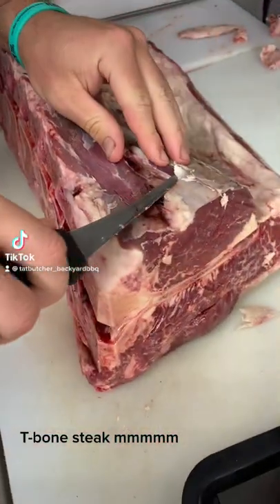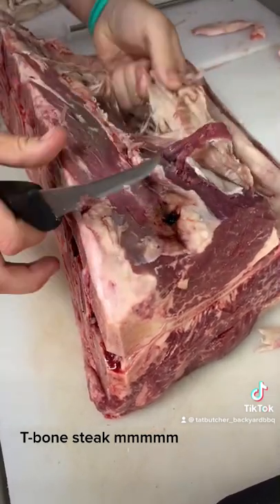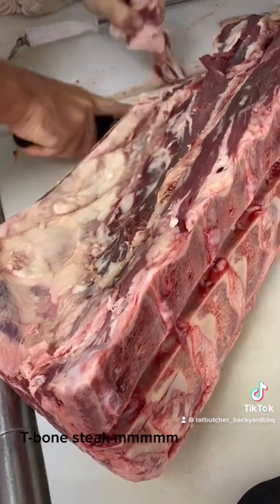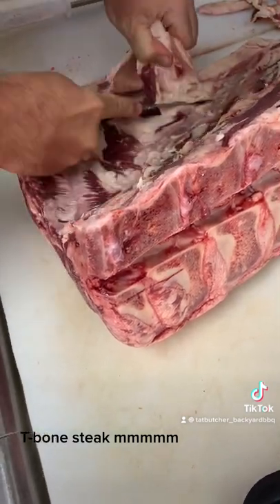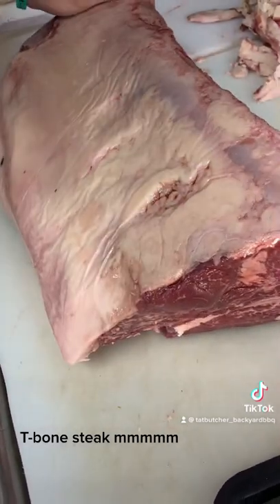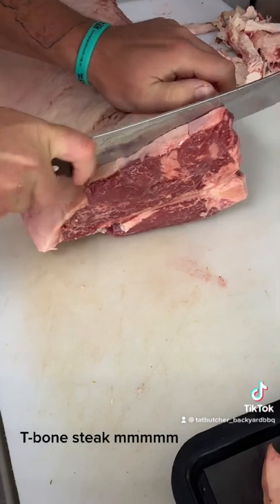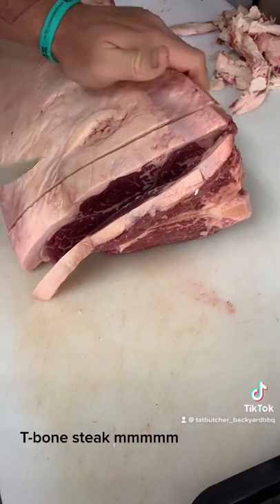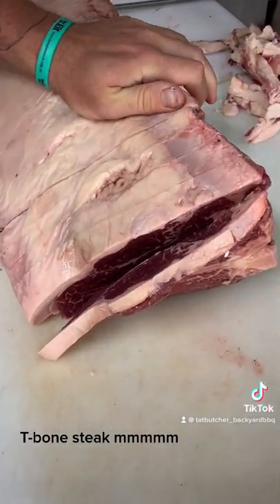Trimming up a tbone